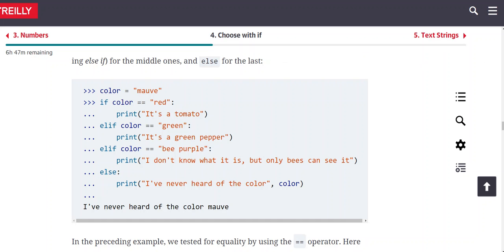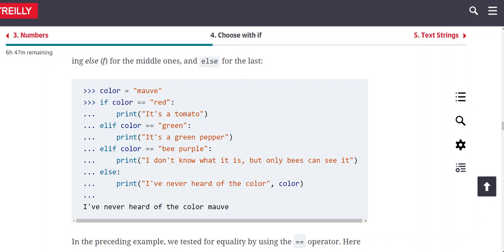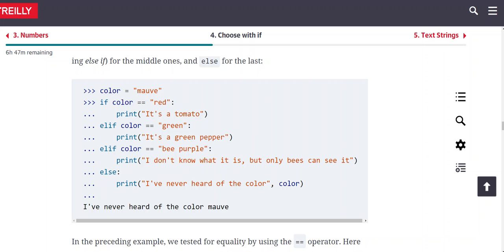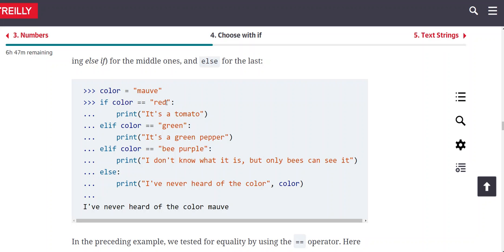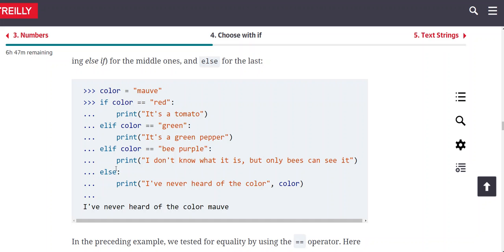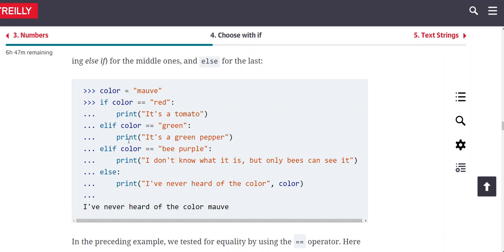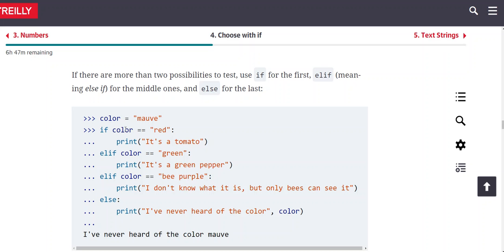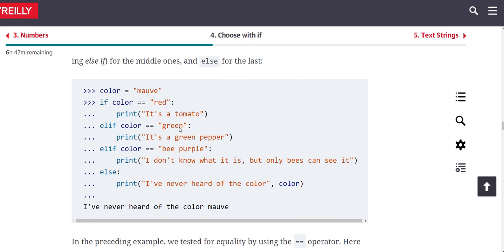COP1000 4-3 Switch Statements elif